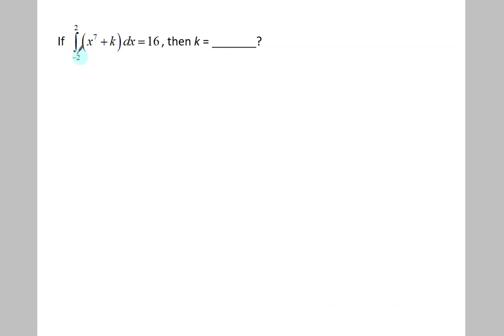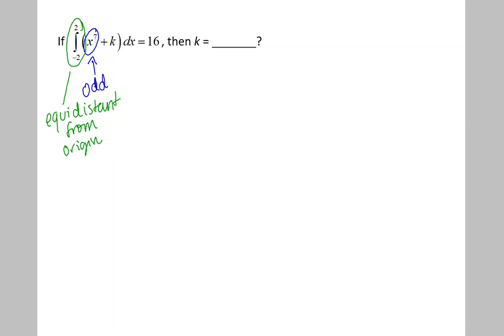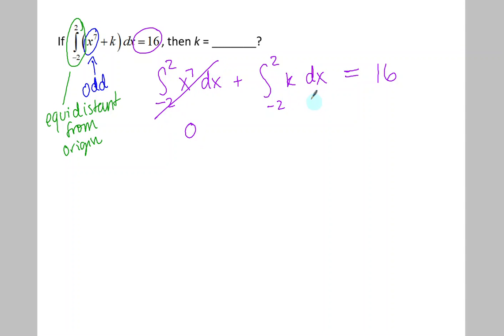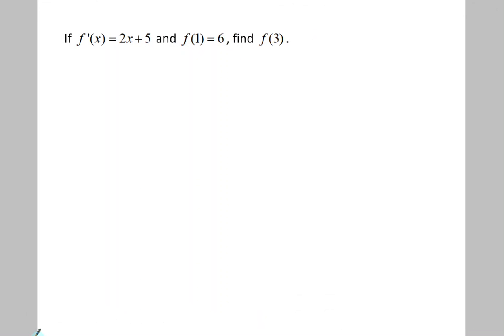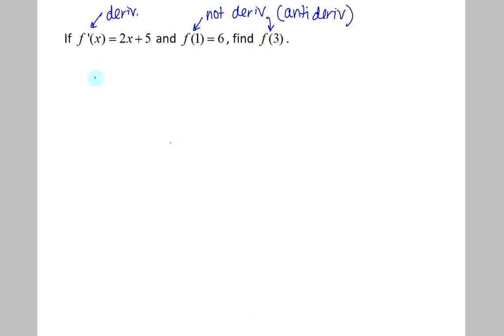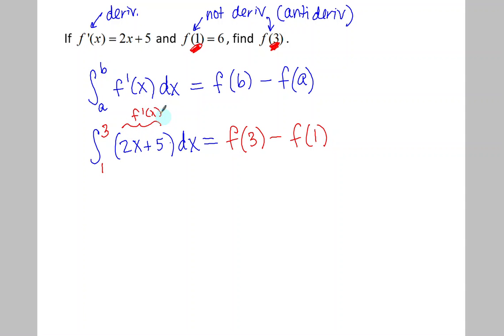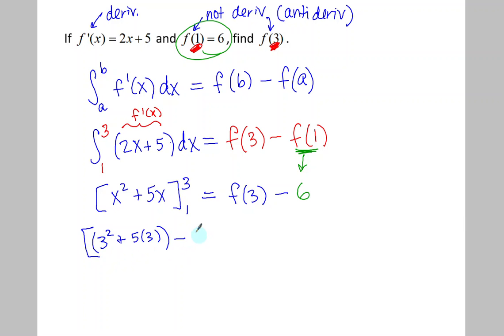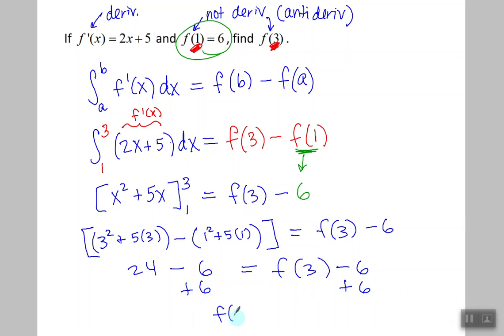5.4c Properties of Def Int and with FTC more examples